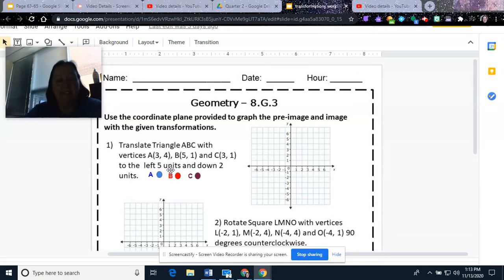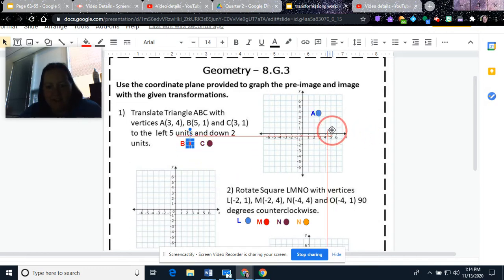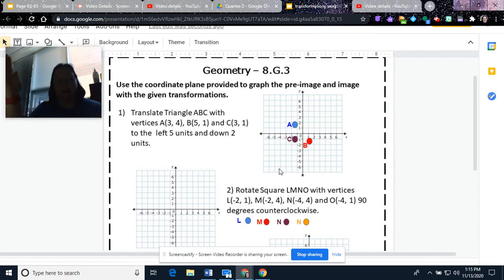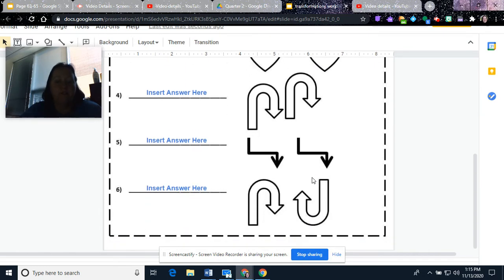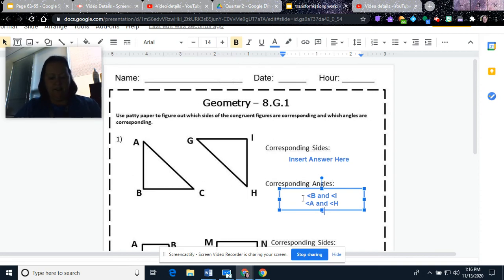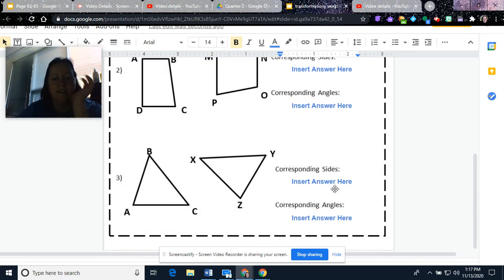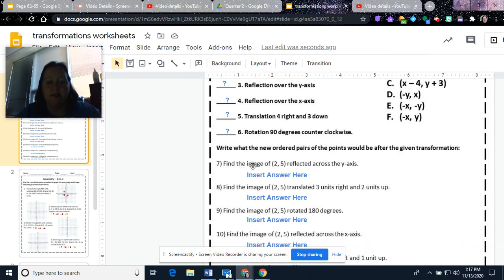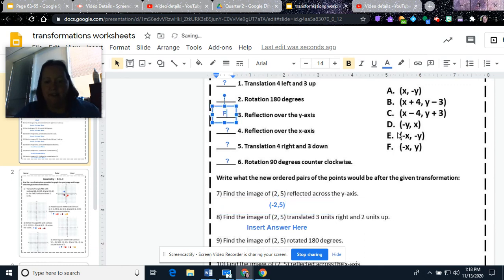transformation worksheets instructions